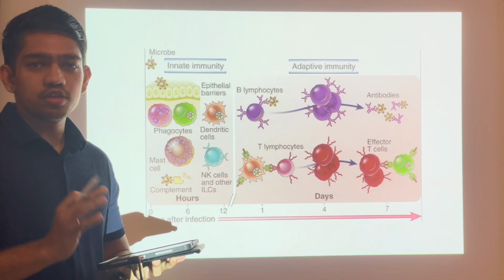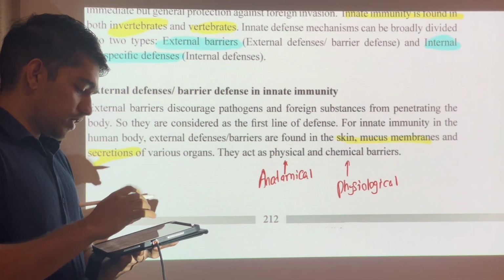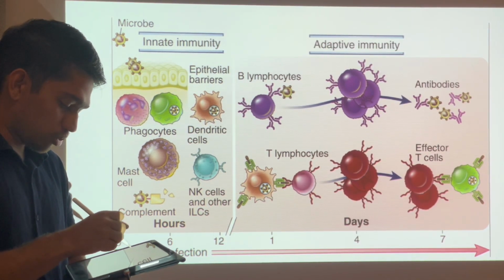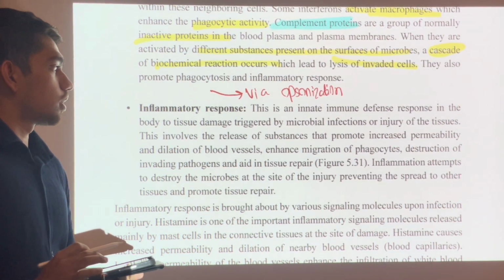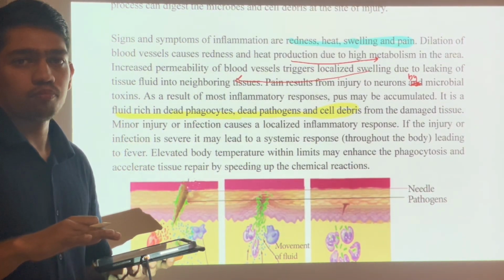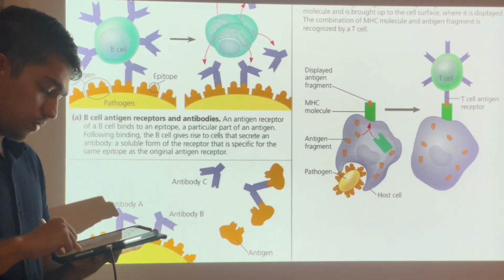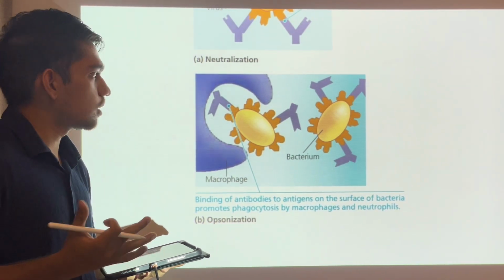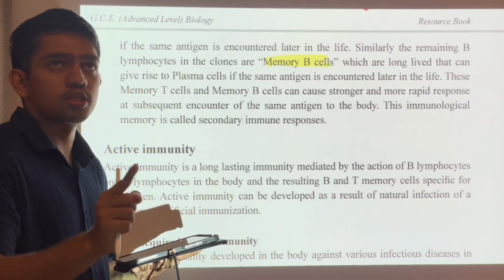Advanced Level Biology: Immunity theory+ past question discussion in English Medium part 1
💉This is the second chapter of a series of supplementary videos that will be done regarding topics that students consider tough in the Advanced level Biology Syllabus.

Chirath Easwarage
MBBS(ug) Univee of Sri Jayewardenepura